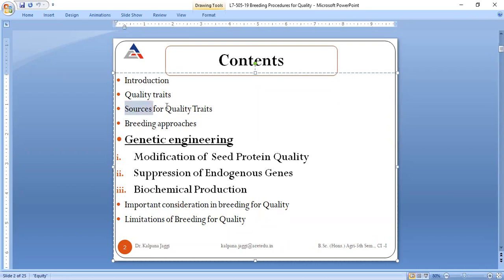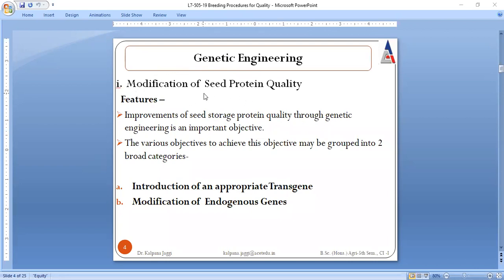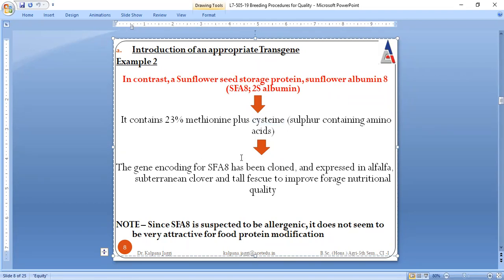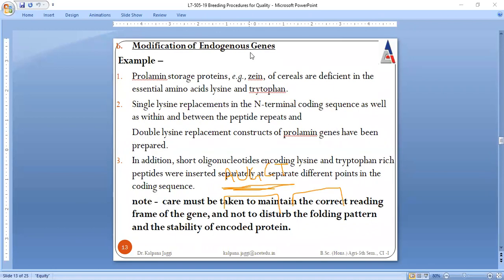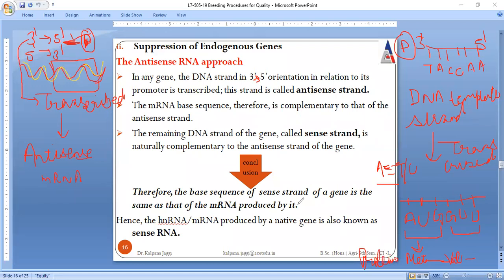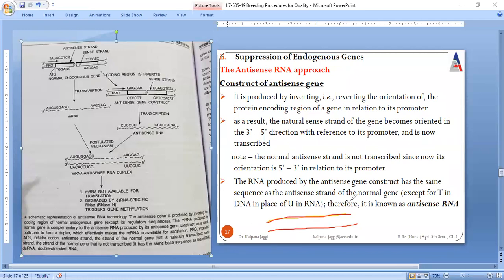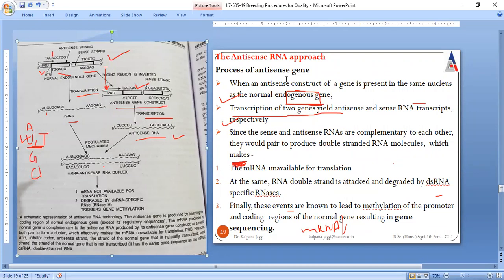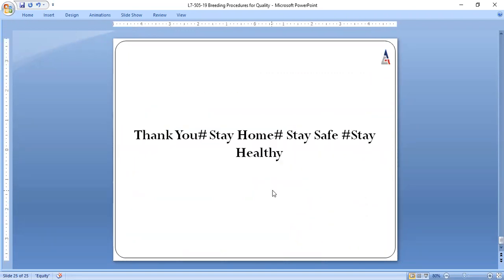L7-505-19- Breeding procedure for Protein Quality